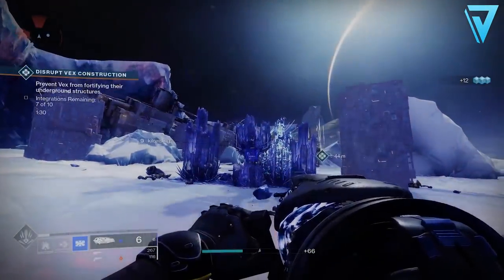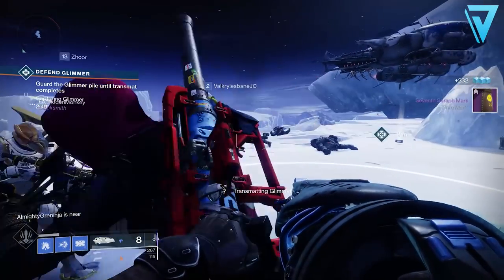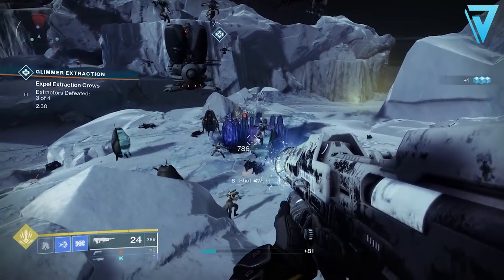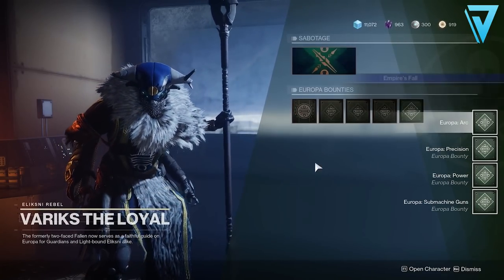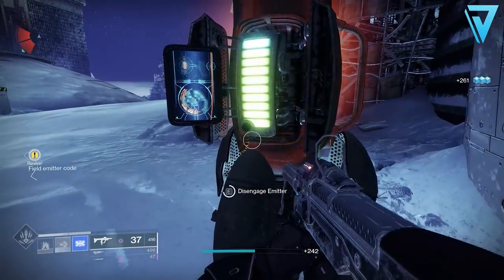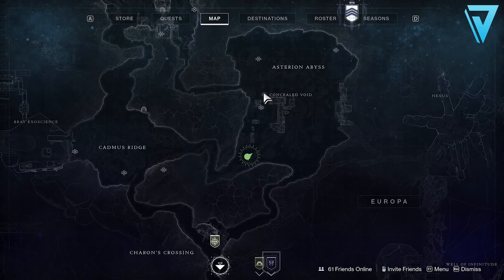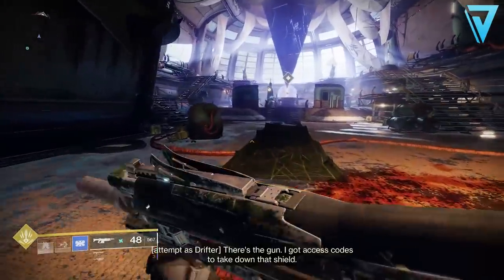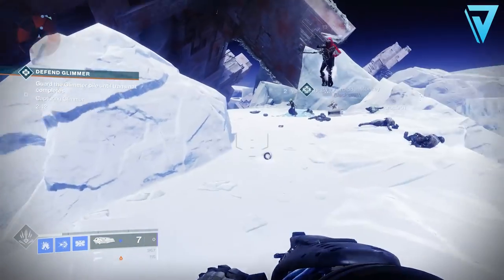Destiny 2 | How To Get SALVATION'S GRIP! Exotic Grenade Launcher! - Beyond Light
How To Get SALVATION'S GRIP in Destiny 2 Beyond Light! The Stasis Prototype Exotic Quest, Stasis Grenade Launcher! EVERY STEP & FULL GUIDE - Beyond Light!